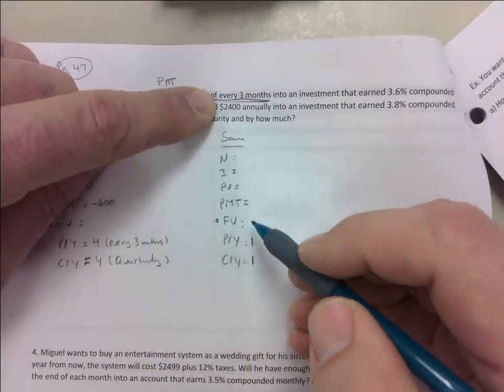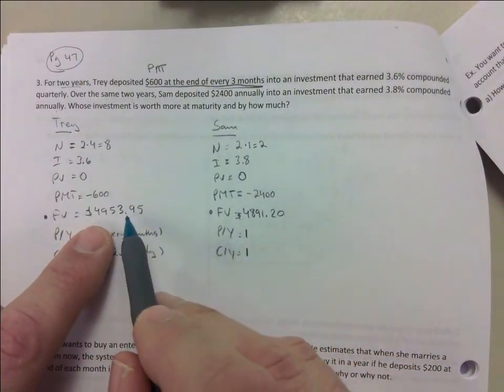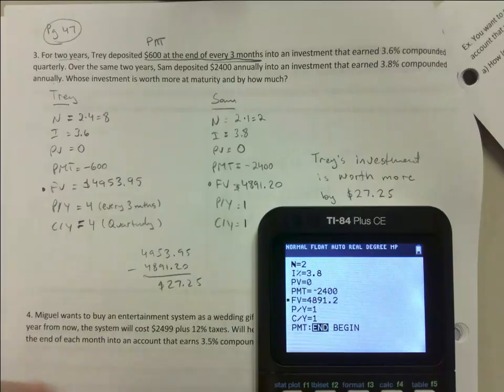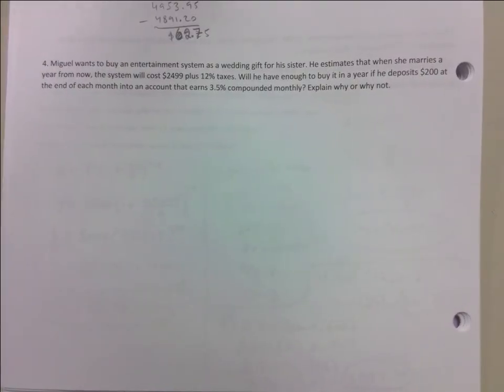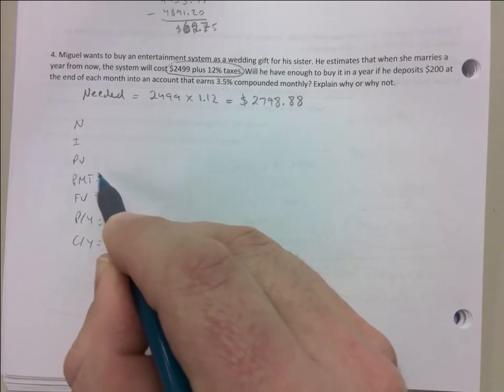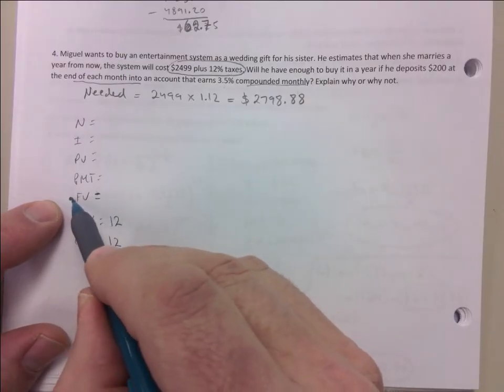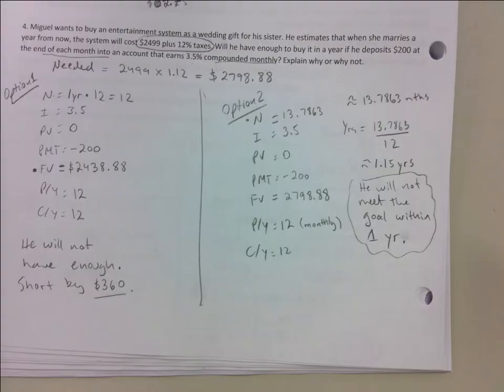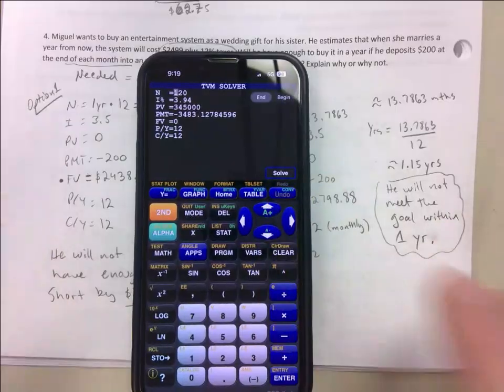FINANCE - TVM EXAMPLES (PG 47) - CAN YOU ACHIEVE A GOAL?